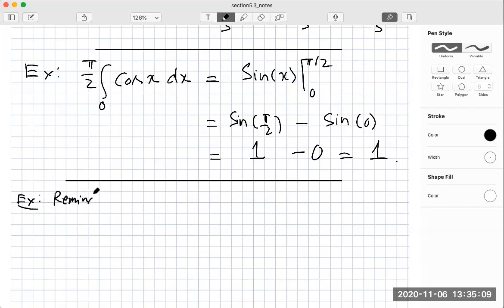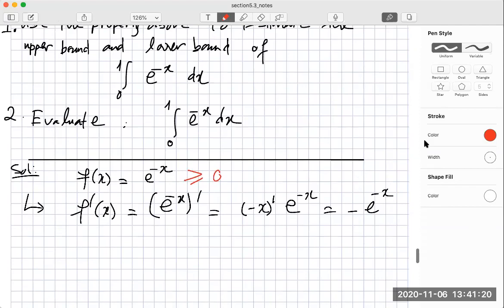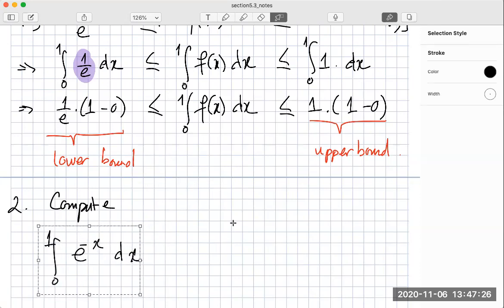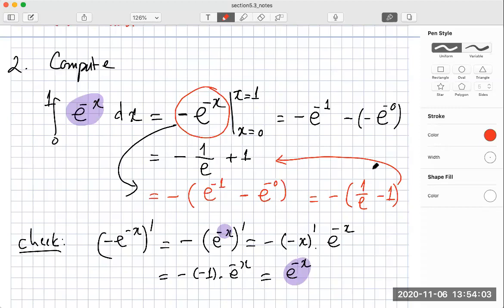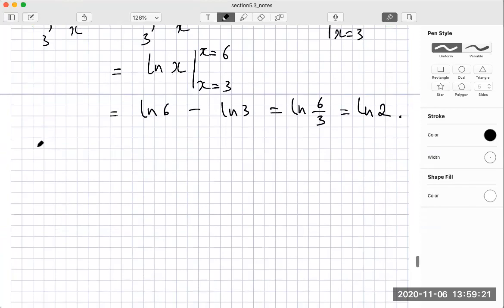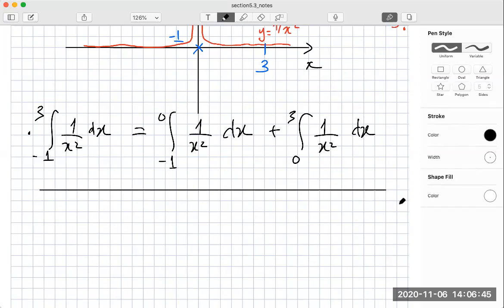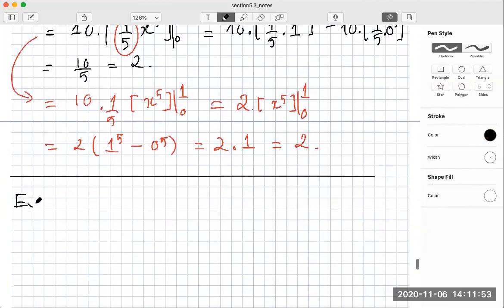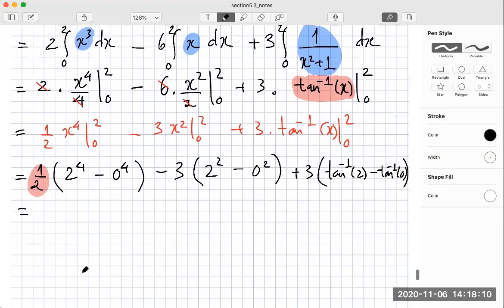Sec5 3 The Fundamental Theorem of Calculus part 2